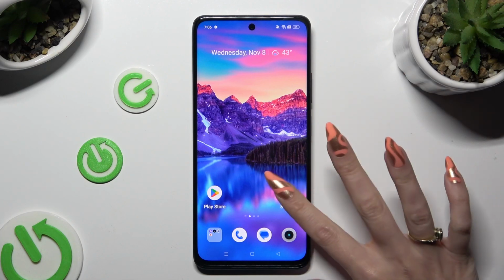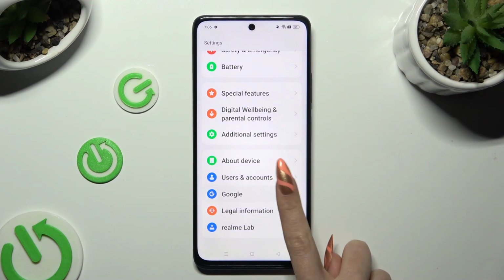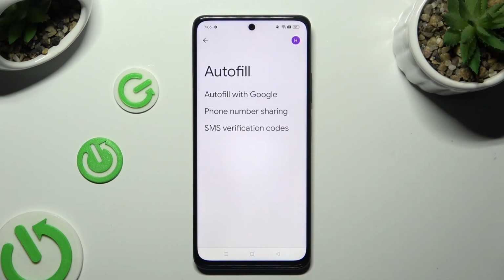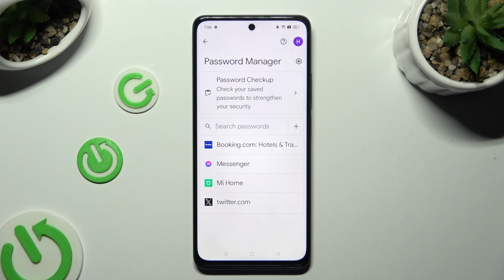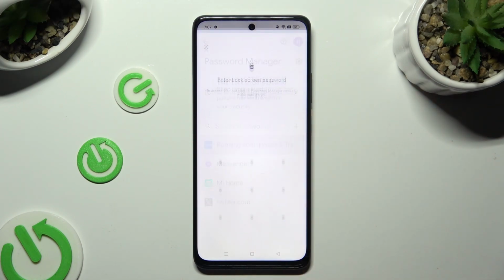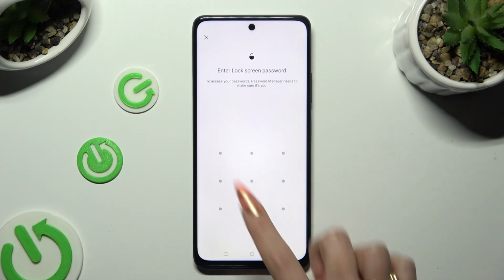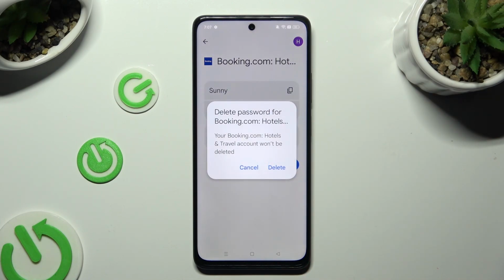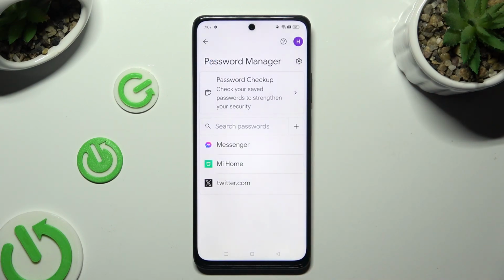How to Remove Password from REALME 11 Google Autofill?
Find out more:
Our tutorial focuses on simplifying the process of removing passwords stored in Google Autofill on your Realme 11. We'll guide you through the step-by-step instructions to remove passwords, enhancing your control over stored credentials. Whether it's for security reasons or decluttering your Autofill, this tutorial will provide clear and straightforward steps to remove passwords efficiently from your Realme 11 device.

How does Google Autofill work on Realme 11, and where is it located?
What steps are involved in removing passwords from Google Autofill on Realme 11?
Are there prerequisites before removing passwords from Google Autofill on Realme 11?
What are the security implications of removing stored passwords from Google Autofill on Realme 11?
Can specific passwords be removed while keeping others in Google Autofill on Realme 11?